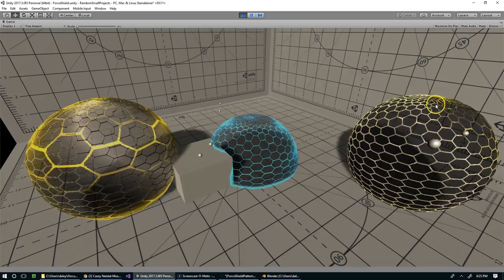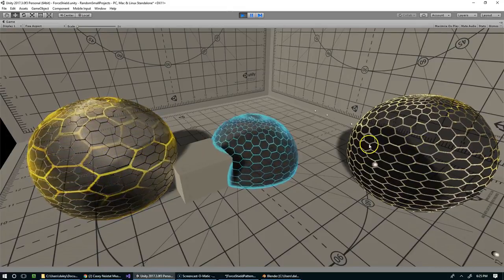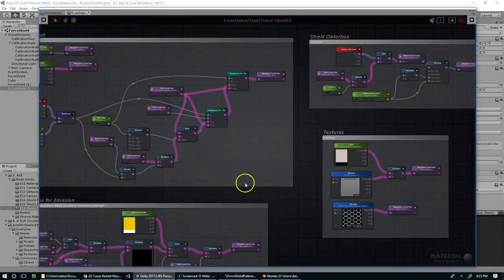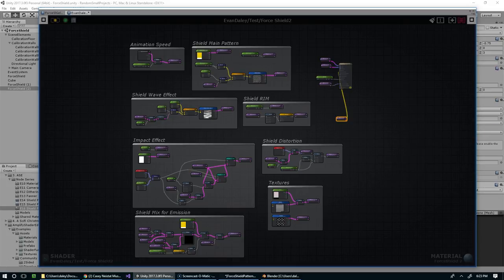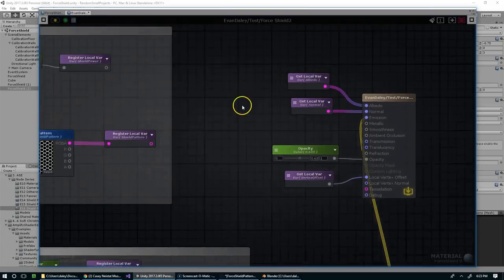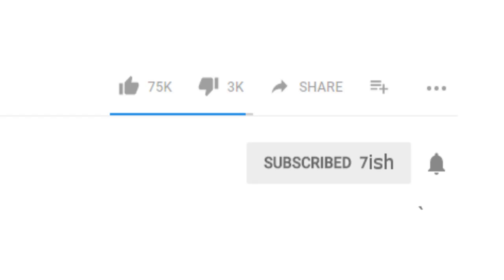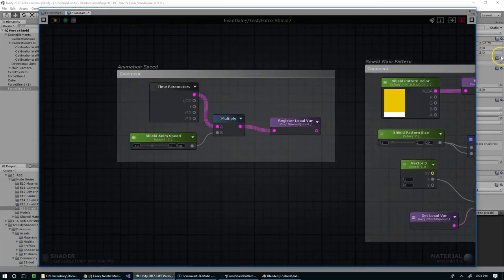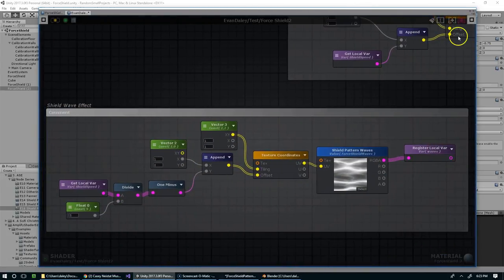Shield Part 1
In this episode I introduce the ASE